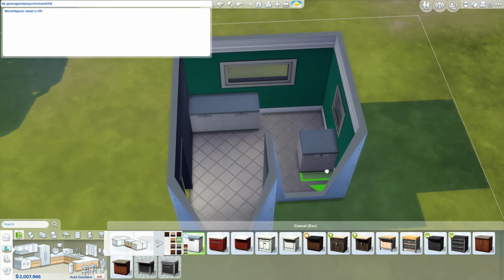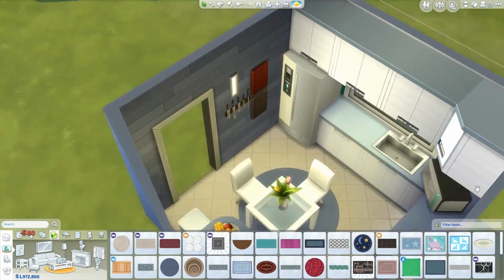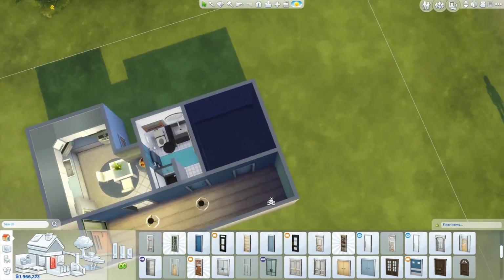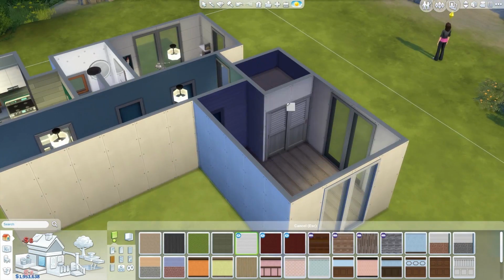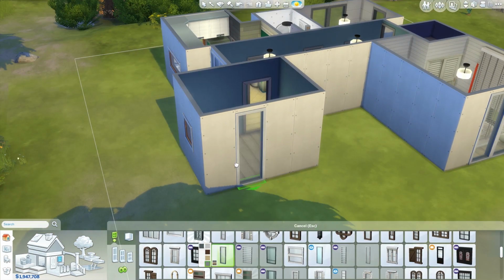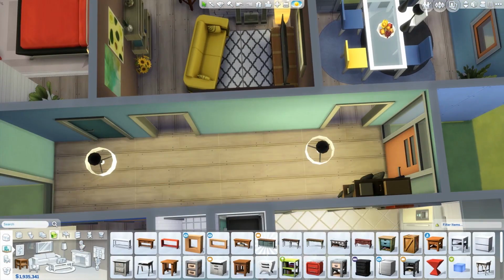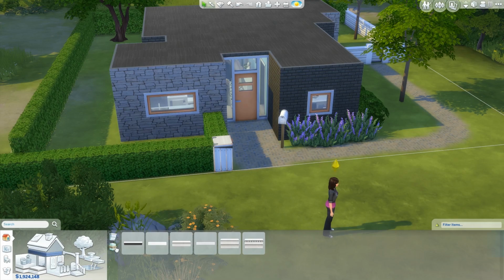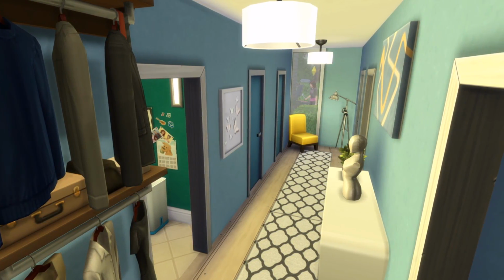The Sims 4 - House Building - Backwards house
Everything is backwards! :D
gallery link dont work, im working on getting it fixed!

To find my houses/rooms seach on my Origin ID : Auvbri

Or find it here :